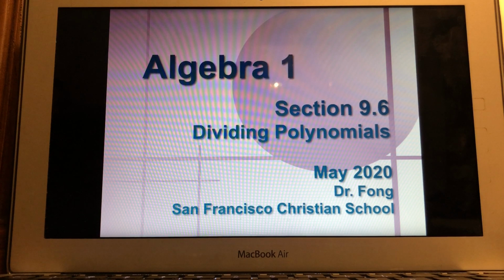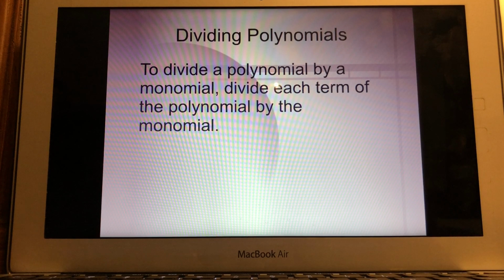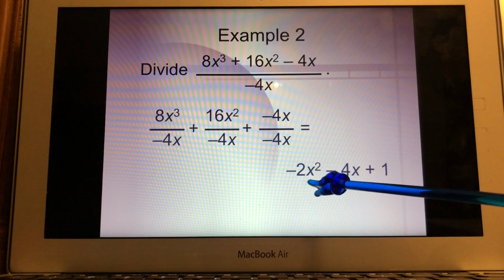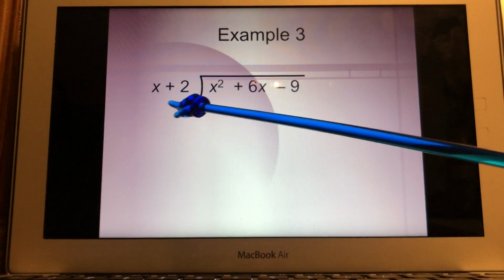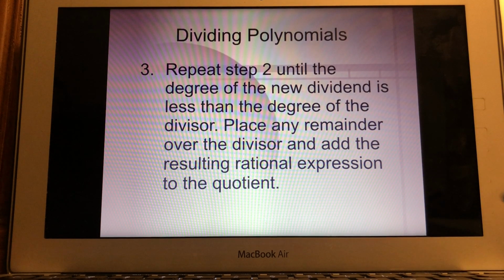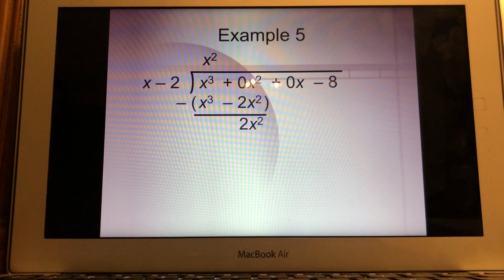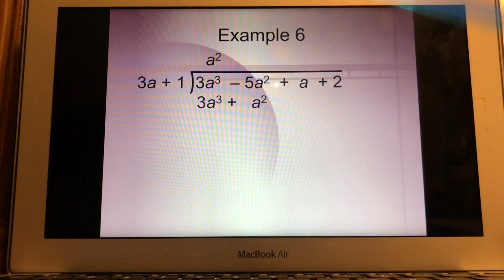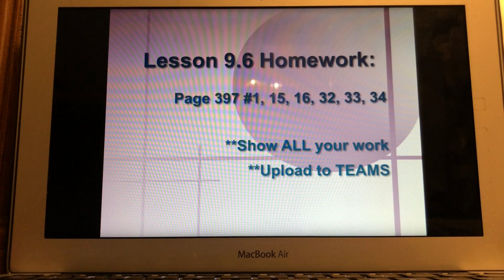Algebra 1 Lesson 9.6 Dividing Polynomials